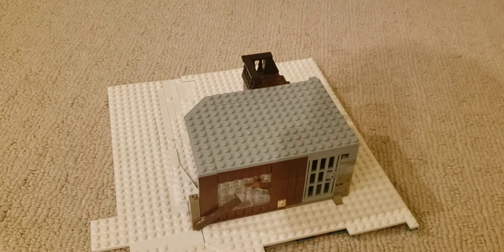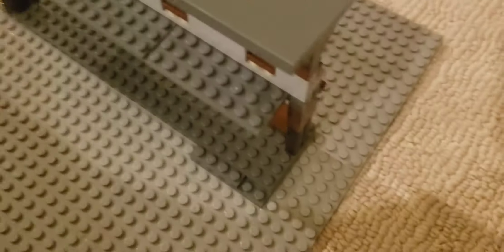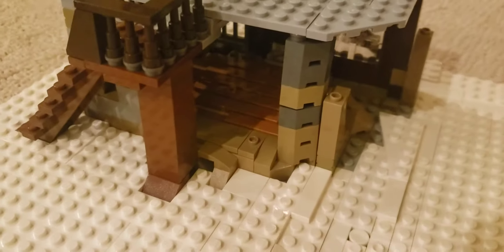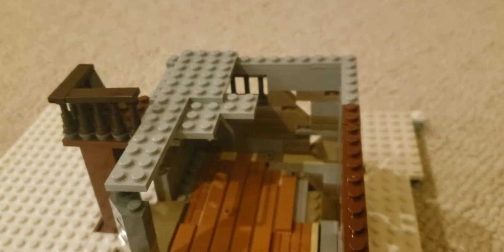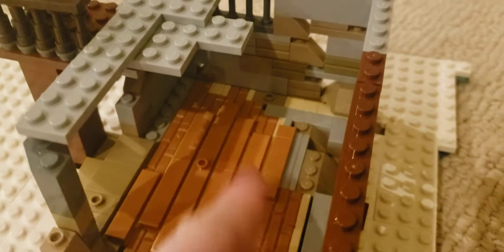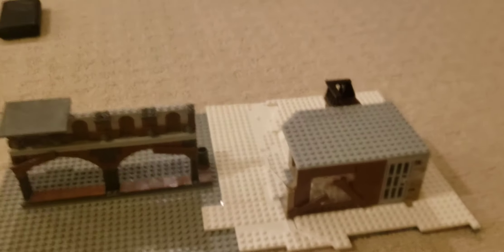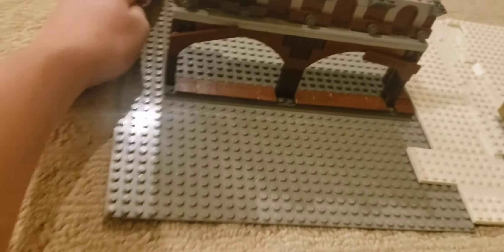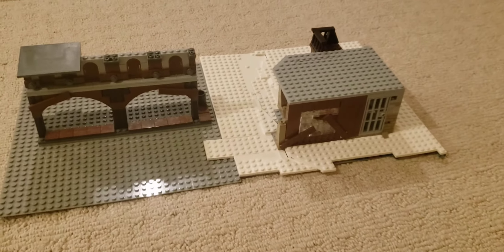Building Stalingrad Ep:2